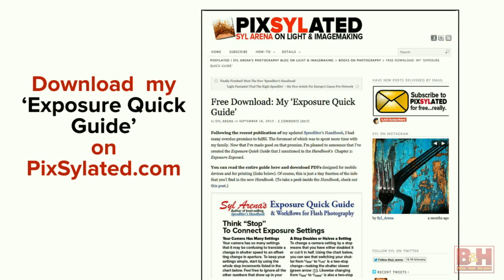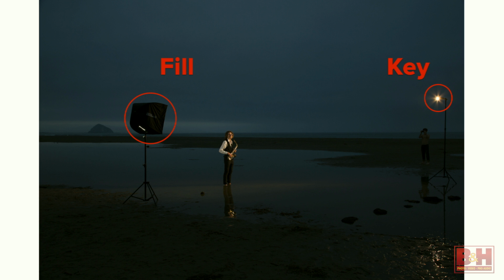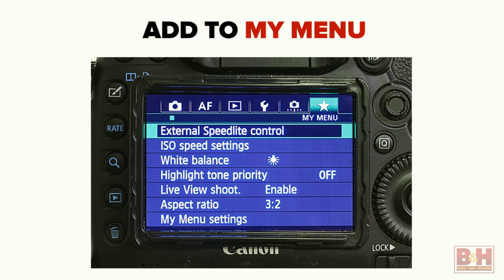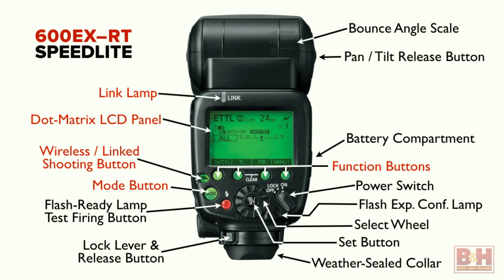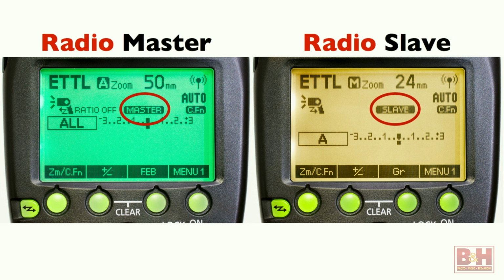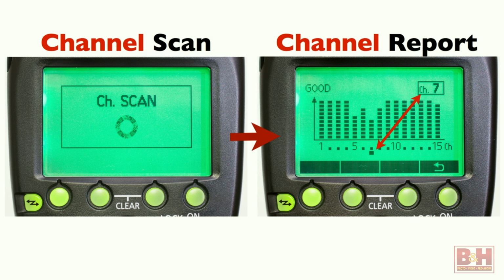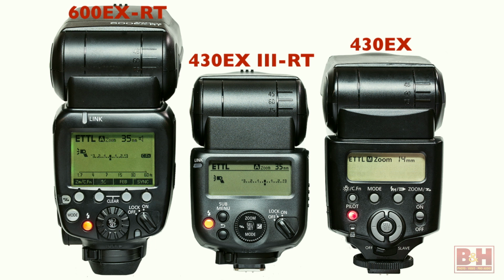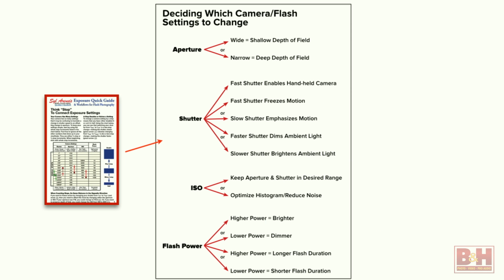Basic to Advanced Techniques of Canon Radio Speedliting: Full Version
Canon’s radio-enabled Speedlites—the 600EX-RT and the new 430EX-RT III—make off-camera flash easier than ever. In this fast-paced presentation, Syl will share his insights and tips about how to get started with radio Speedliting and then how to take advantage of the advanced features. Along the way, Syl will share behind-the-scenes lessons on how he creates a wide range of amazing shots with Canon flash.

Syl Arena wrote the Speedliter’s Handbook—the international best-selling book on Canon Flash. He has also produced several articles on flash photography for the Canon Digital Learning Center and the Canon Pro Network.

 Topics to be covered:

- Radio-enabled gear: the 430EX III-RT, 600EX-RT, and ST-E3 RT

- Controlling your off-camera Speedlites from the LCD of your Canon camera

- Settings for radio Speedliting: channel, wireless ID, group, slave ID, etc.

- Deciding which mode is best for your shoot: E-TTL, Manual, or Group

- Lighting set-ups for one off-camera Speedlite

- Lighting set-ups for multiple off-camera Speedlites

- Best modifiers (large and small) for Speedlites